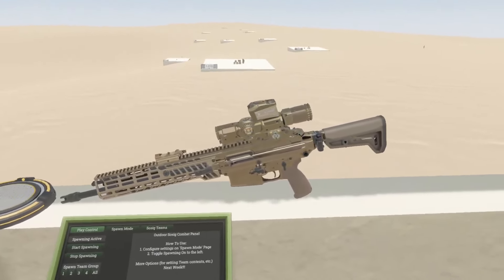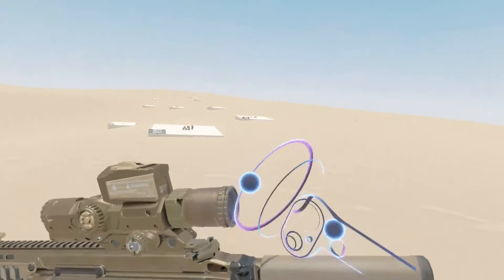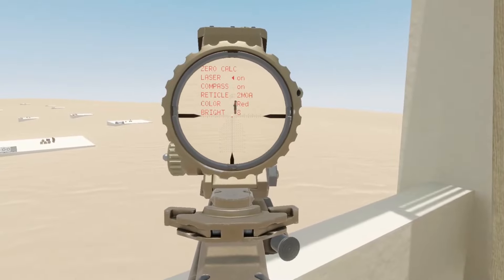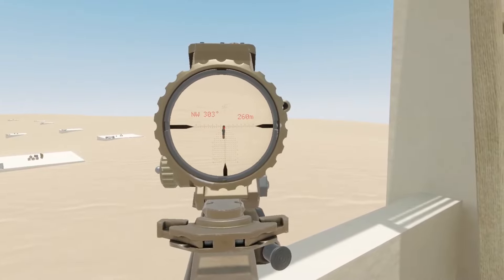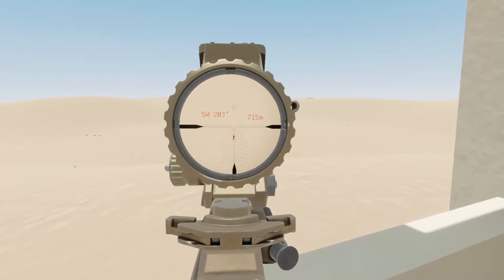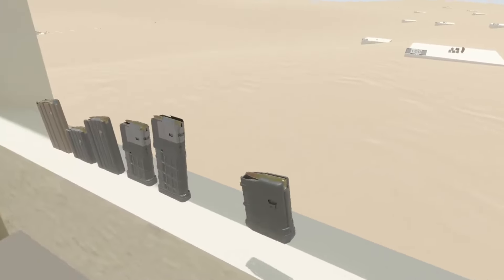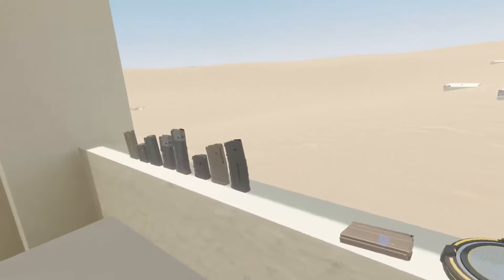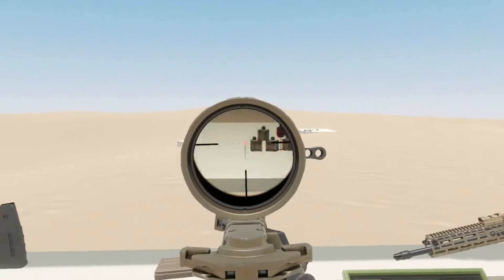ModulMCXSpear Devlog8 - AR10 Mags and Shorty Spears!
MCX Spear comes back into focus with the new Anton/Ole scope shader on the Tango6T and XM157, with a new menu UI system and other upgrades! Additionally, creativity and the bandsaw have struck again, with two new ultra compact barrels and handguards!

(Linking myself as well, in case you didn't know I had one!)